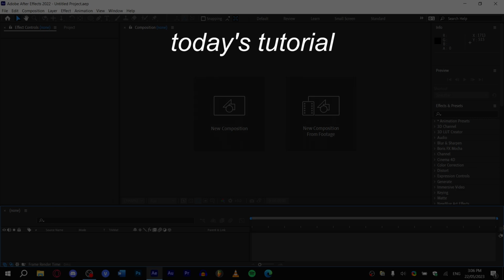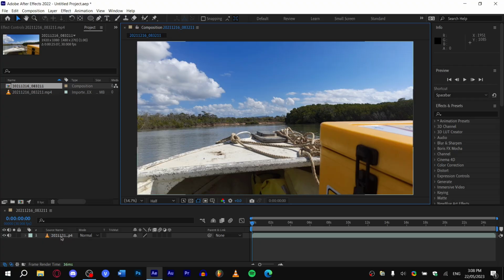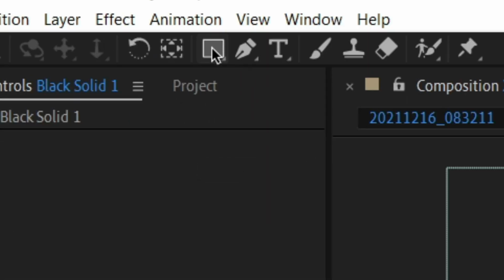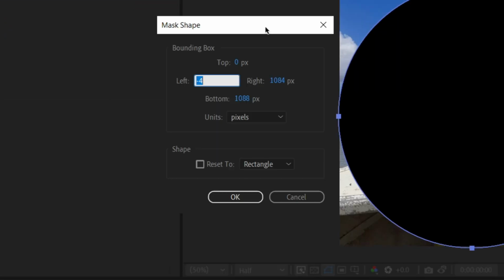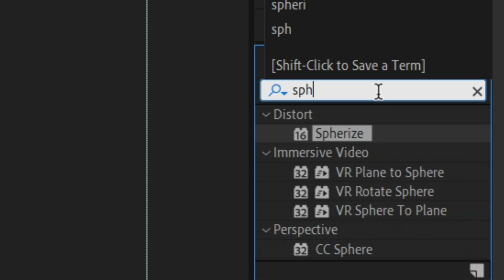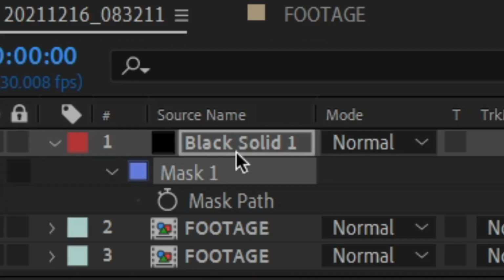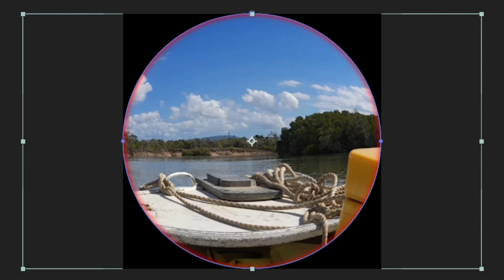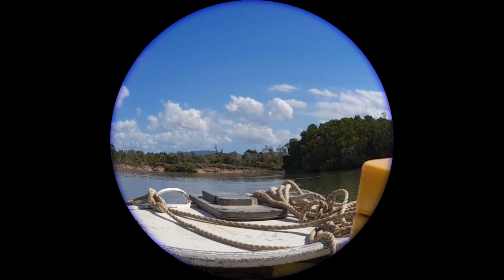fisheye lens effect tutorial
this is a tutorial on how to created a fisheye lens effect using after effects.

main: @MrEmerald

timestamps:
00:00 intro
00:29 creating the effect
01:49 adding blue chromatic aberration